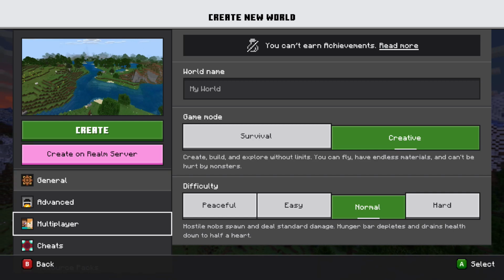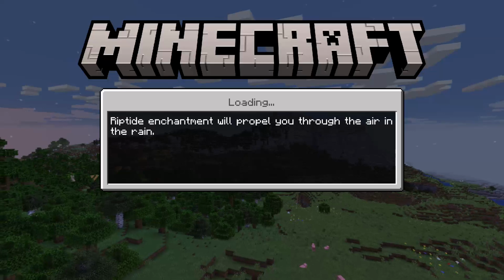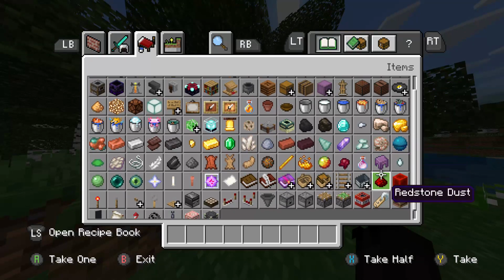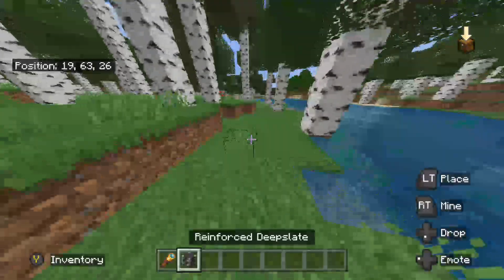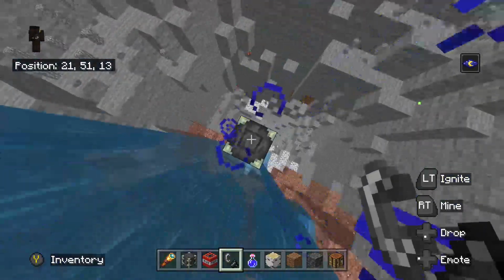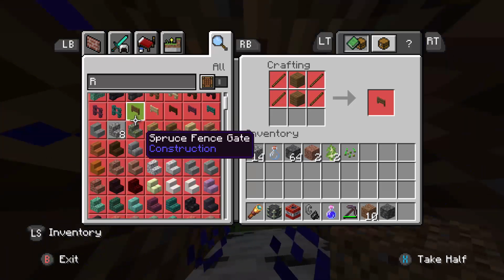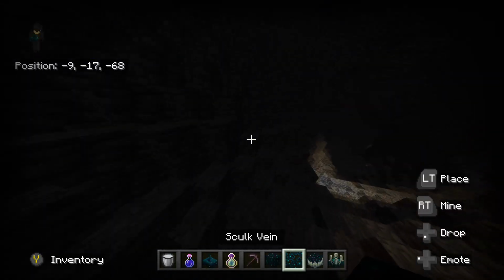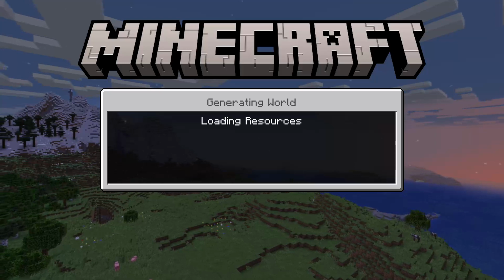NEW WILD UPDATE PT1